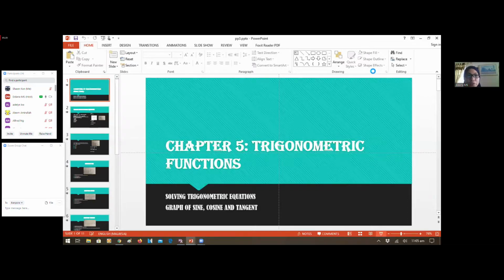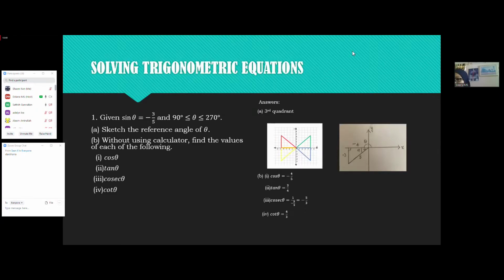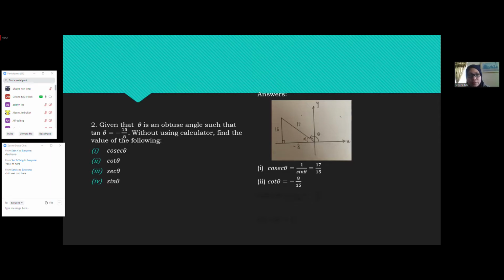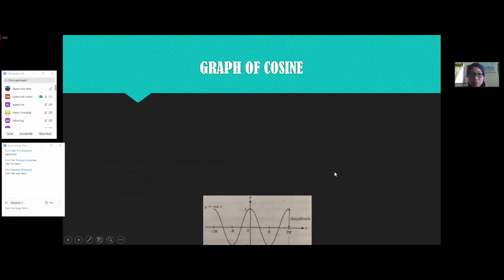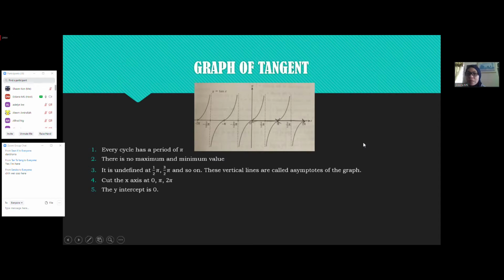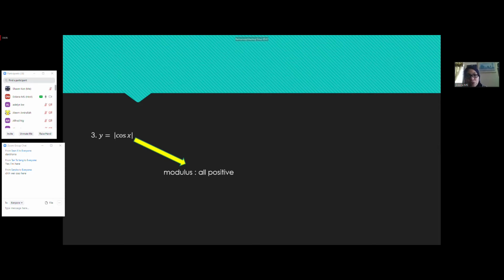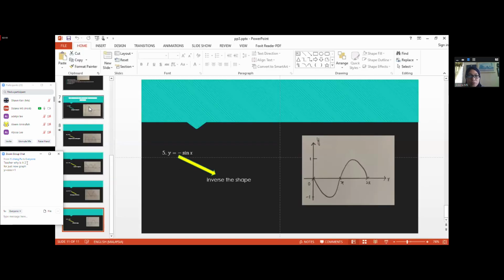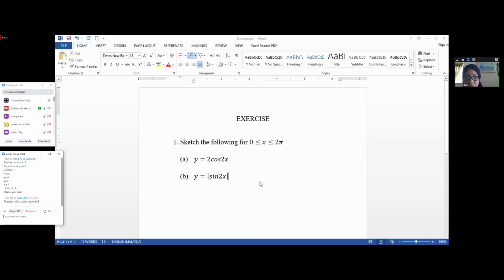Add Math School 29 04 2020